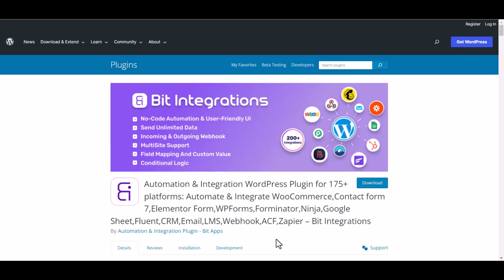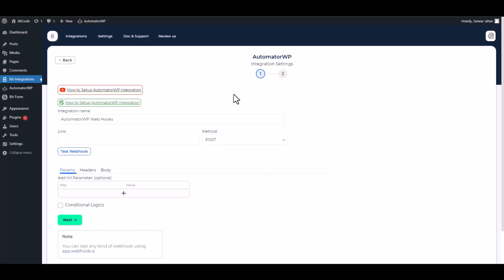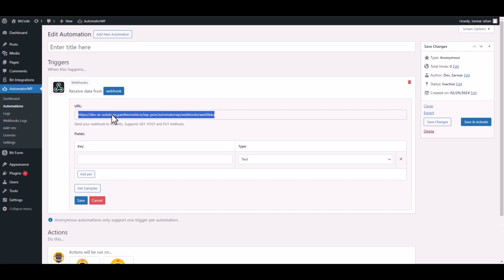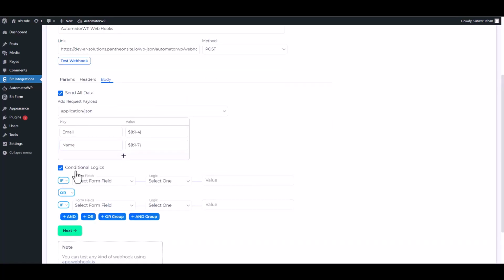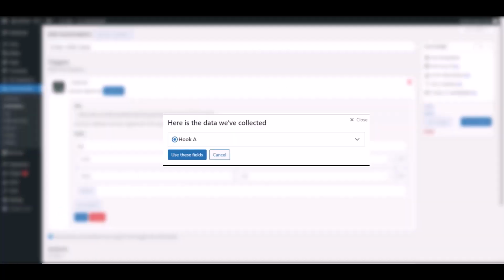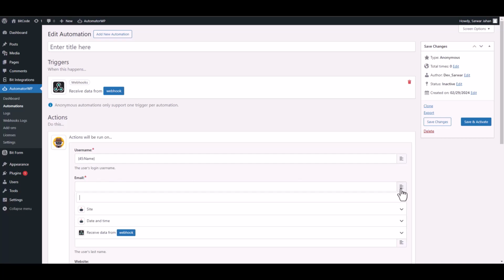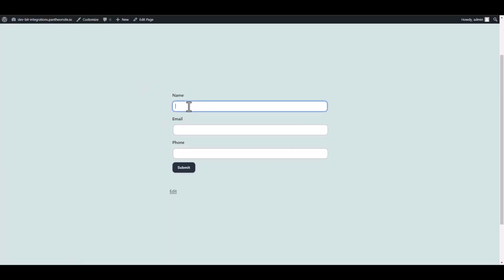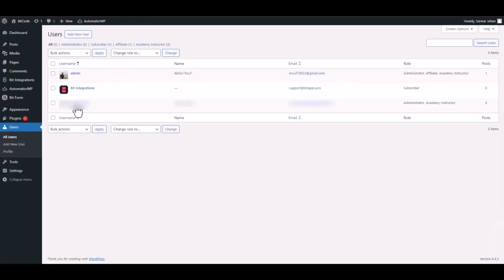Integrating Piotnet Forms with AutomatorWP | Step-by-Step Tutorial | Bit Integrations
🔗 Ready to automate your WordPress workflows? Join us on our YouTube channel for an in-depth tutorial where we unveil the seamless integration of Piotnet Forms with AutomatorWP, a powerful automation plugin for WordPress. Learn how to effortlessly connect these two tools using the Bit Integrations WordPress plugin.

Follow along as we guide you through the step-by-step process of integrating Piotnet Forms with AutomatorWP, empowering you to automate various actions and tasks on your WordPress site based on form submissions. Say goodbye to manual processes and welcome automated workflows for increased efficiency and productivity.

Key Highlights:
✅ In-depth walkthrough for integrating Piotnet Forms with AutomatorWP using Bit Integrations for WordPress.

Whether you're a website owner, developer, or WordPress enthusiast, this integration empowers you to seamlessly merge Piotnet Forms with AutomatorWP. Watch now to revolutionize your WordPress automation efforts!